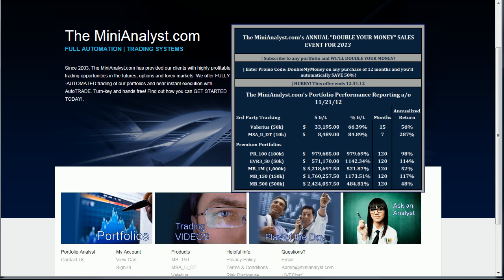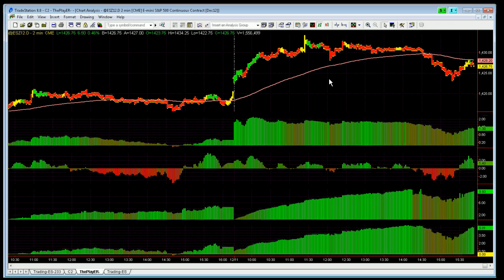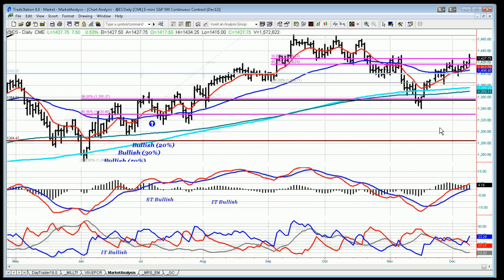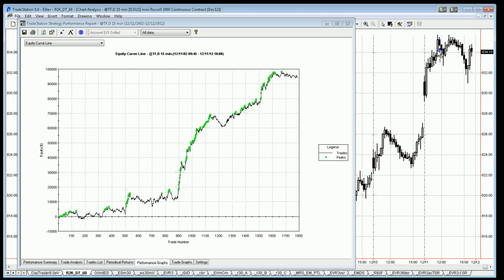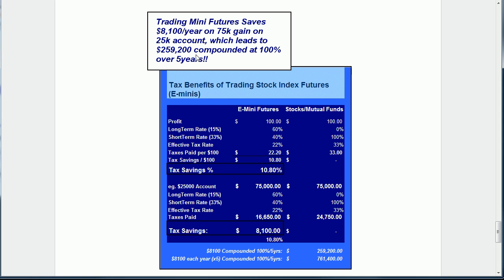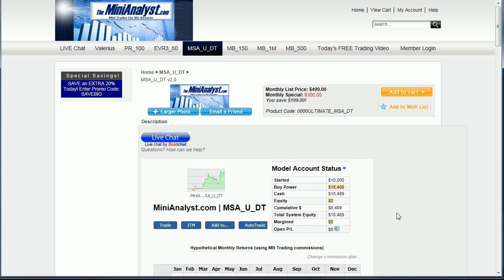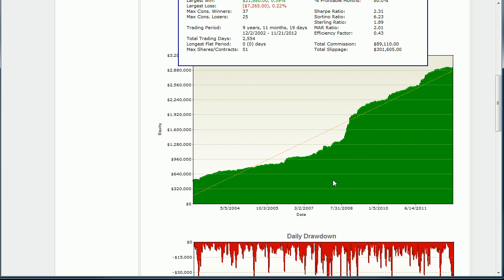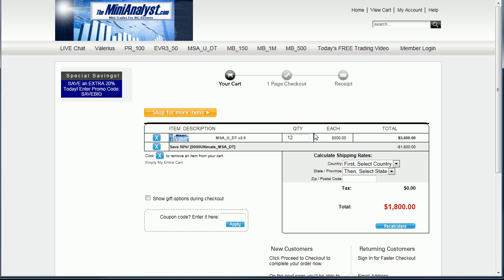Today's FREE Market Market Analysis & Trading Video for Tuesday 12/11/12